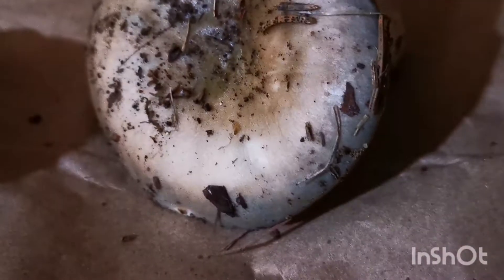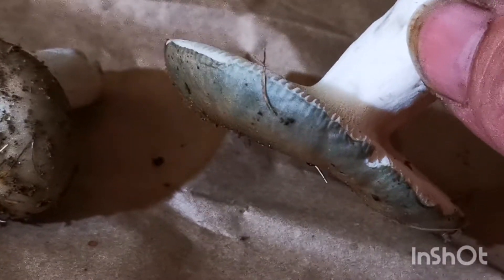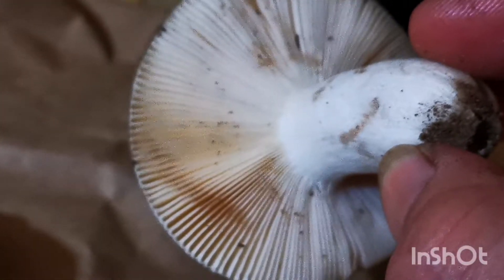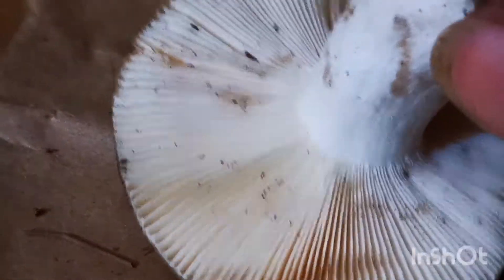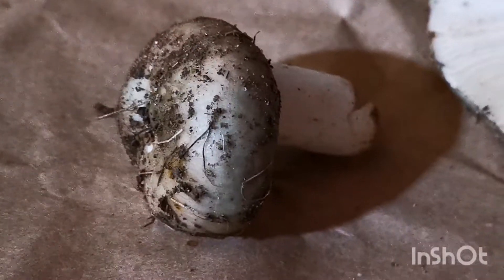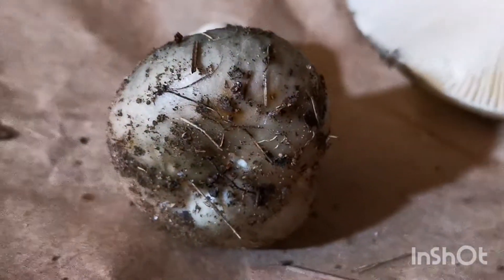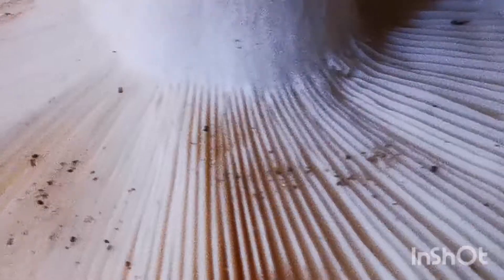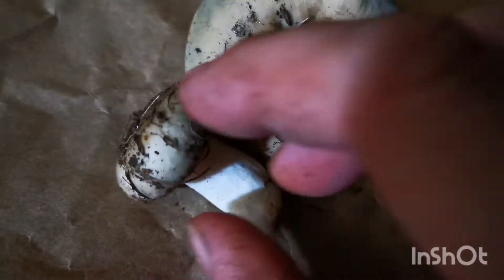Green and Pink Russula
Found you foraging video on a mushroom close to this one
Quilted Russula